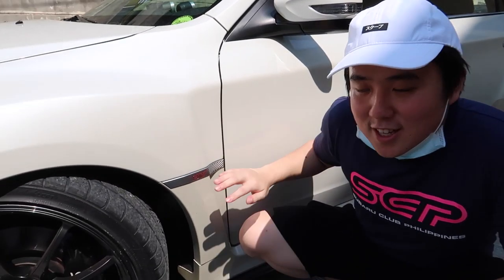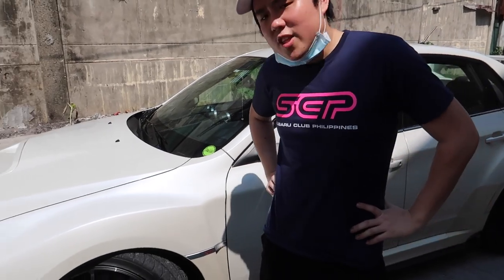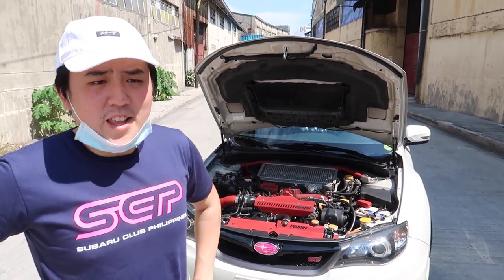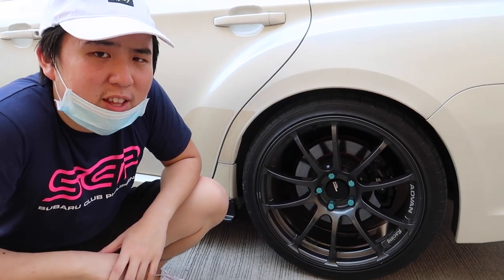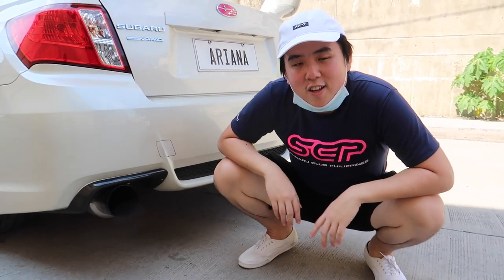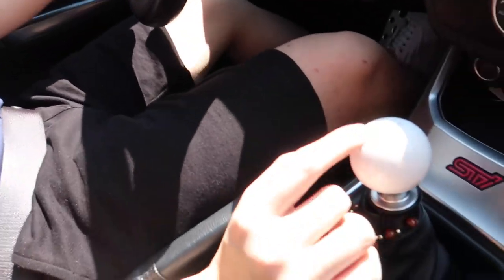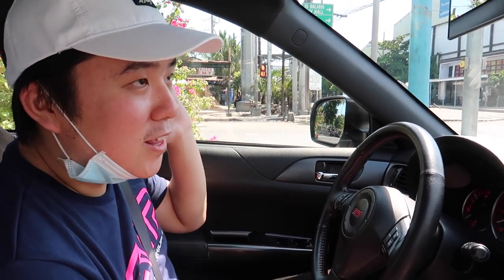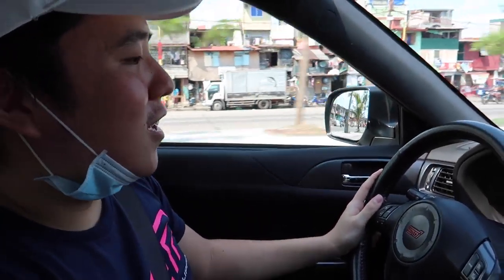Reviewing My Subaru Sti! | Philippine Car Scene | Lockdown Vlog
Hey guys! It has been a while! Here is a new vlog of my 2013 Subaru Sti, a lot of people from the comments have been asking me about my Sti so I decided to do a review on it. Sit back relax and enjoy the video. Keep safe always guys!!